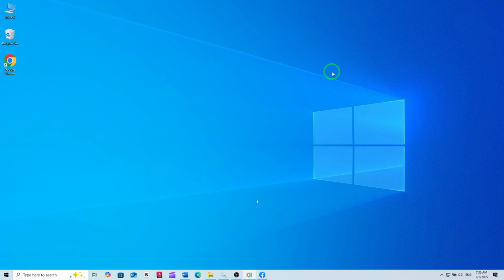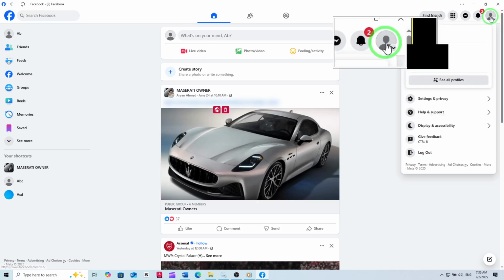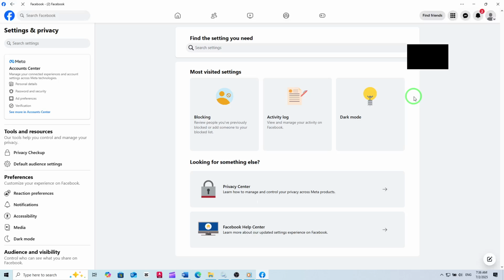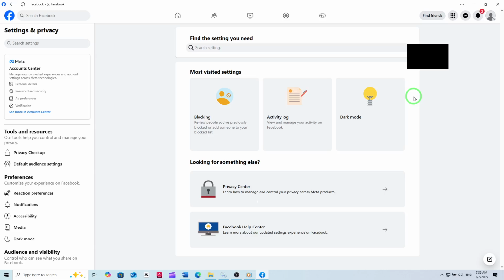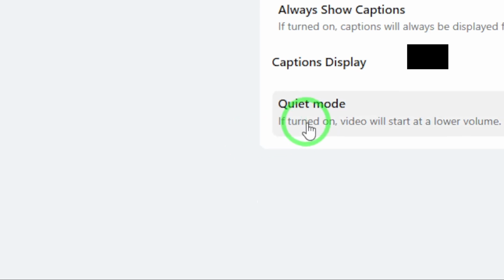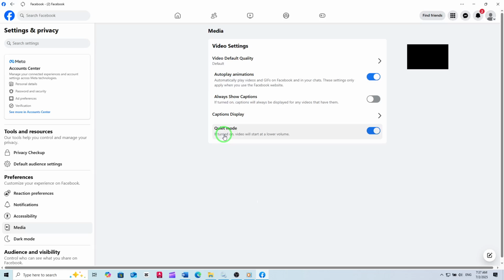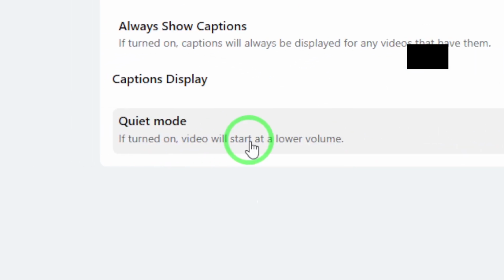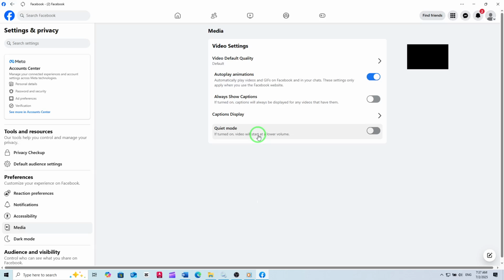How To Prevent Quit Mode On Facebook App On PC (New Update)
Learn how to prevent Quit Mode on the Facebook app for PC with this quick tutorial. Discover the easy steps to disable this new feature and keep your Facebook experience uninterrupted.

1. Open Facebook app

2. Click on your profile photo at the top right corner

3. Click Settings & Privacy, then Settings

4. Enter to Media

5. Disable Quit mode

This guide is perfect for users who want to manage their Facebook settings efficiently and avoid unwanted interruptions.

Remember to customize your description for each video to help it stand out in YouTube search results and make sure to include relevant keywords in the first few lines for better SEO-
Timeline:
00:00 Start
00:12 How to do it
01:05 End